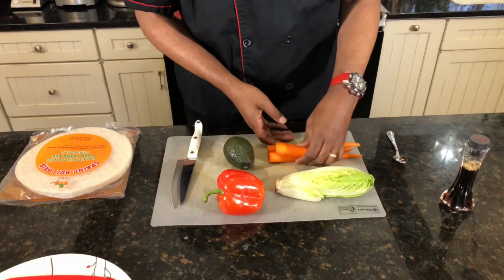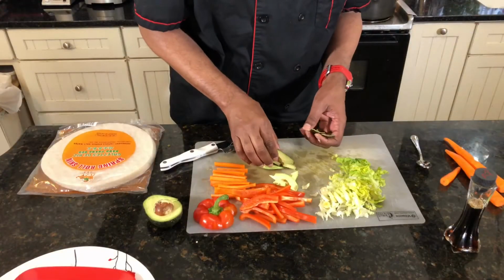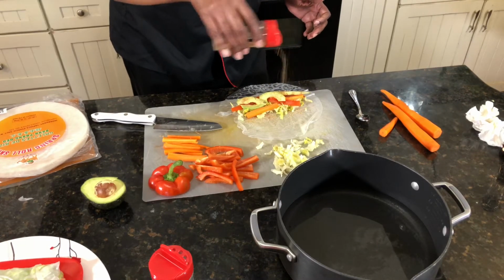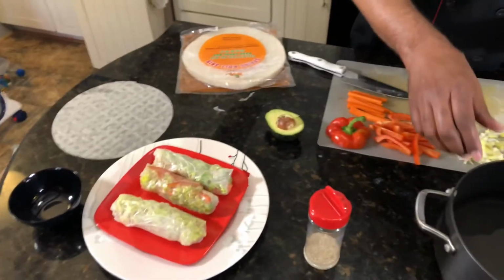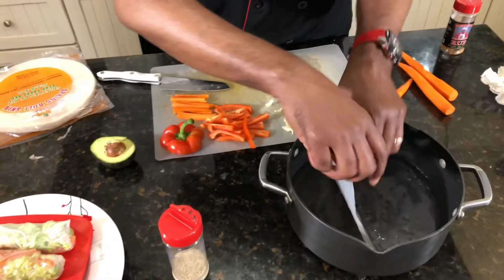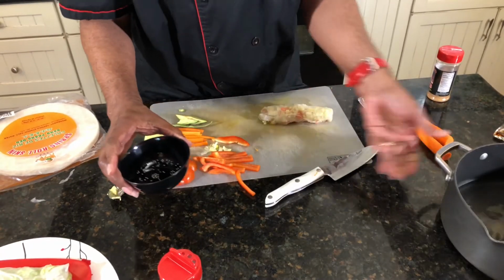Vegan Spring Rolls Recipe....(Easy & Simple)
In this episode of The George Gee’s *LIVE* Cooking Show I will be sharing with you have to make Vegan Spring Rolls with Rice Paper Wraps...

Rice Paper Wraps
Romaine Lettuce
1 Red Bell Pepper
2 Organic Carrots
1 avocado
Mirin Sauce for dipping
George Gee’s All Purpose Rub
Sesame Seeds
Large Pot
1-2 cups warm water

Let us know what you like best about this Video

Smash the bell to get daily/weekly Brand New Recipes

*7* FREE Secret Family Recipes
Create Delicious Meals with BBQ Sauce